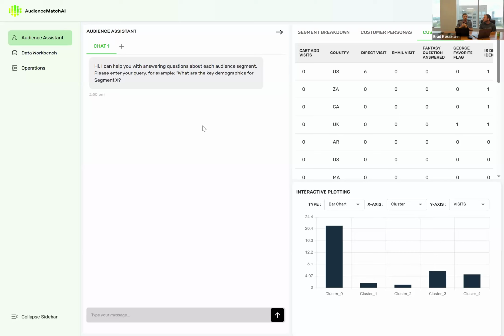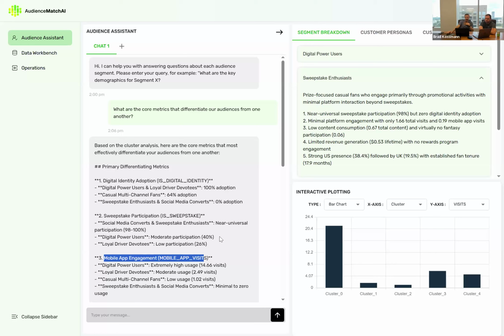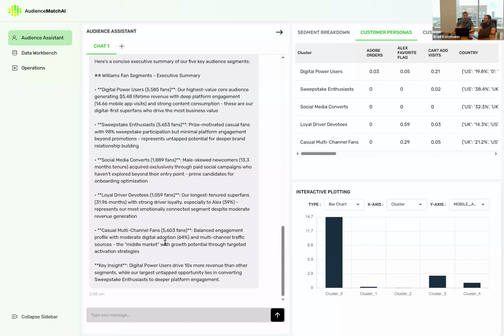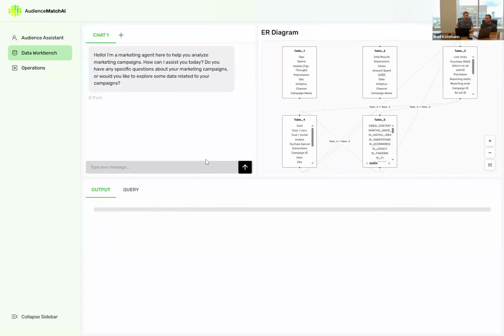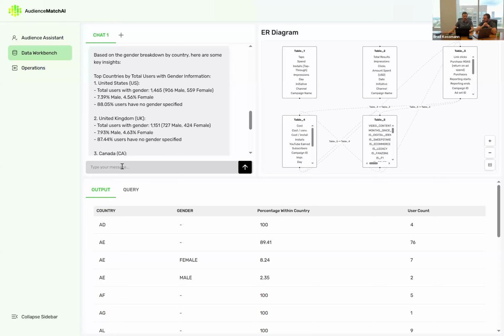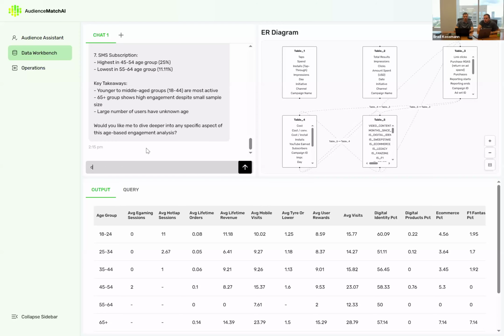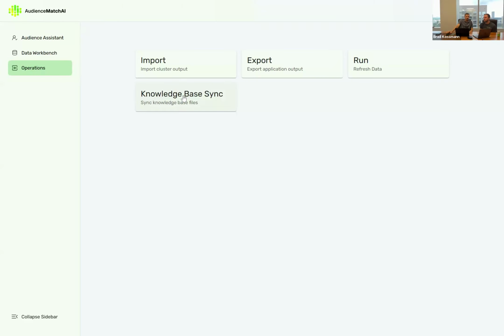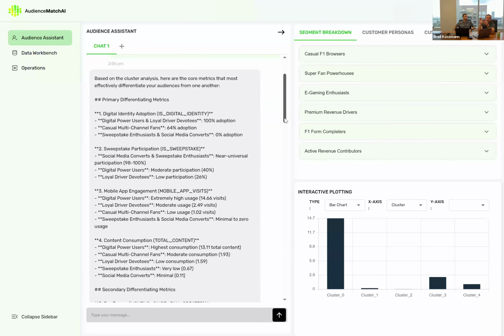Softcrylic Summer Camp: AudienceMatchAI Marketing Evolved